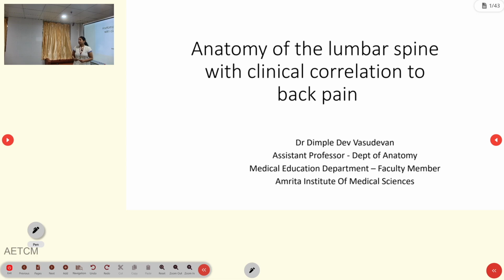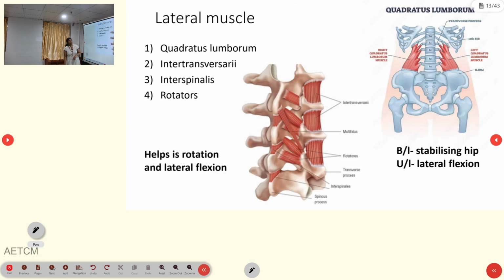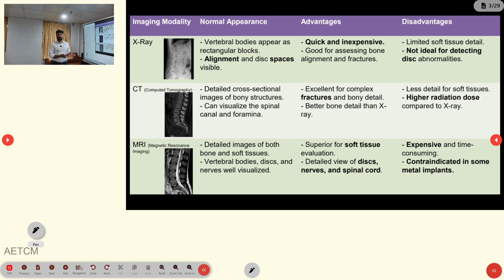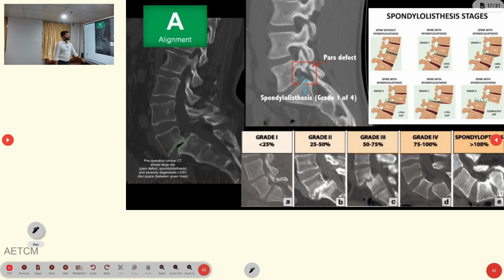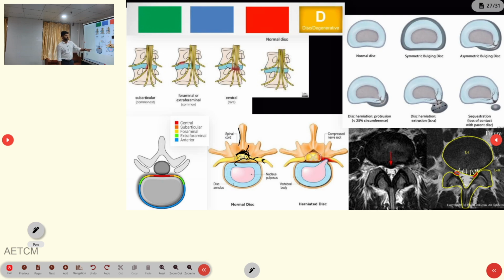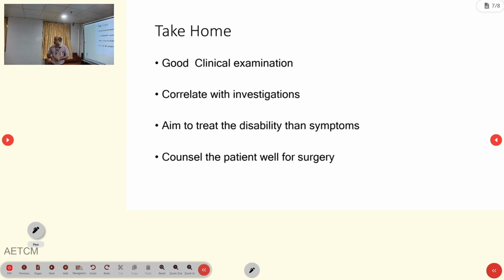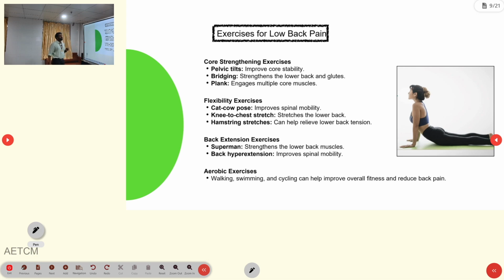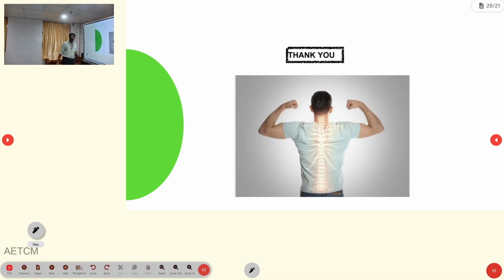Vertical Integration || Low Back Ache